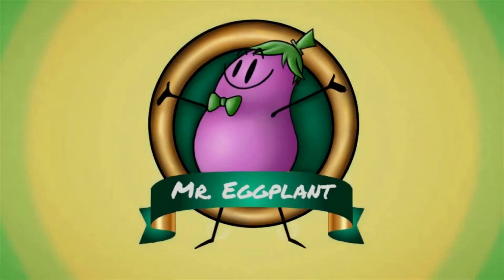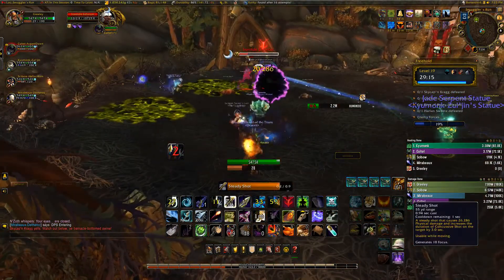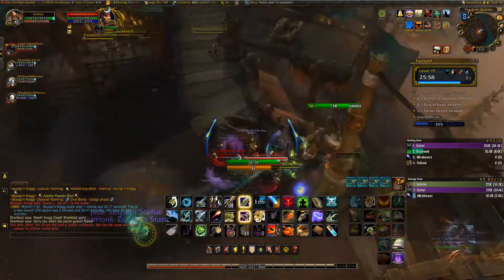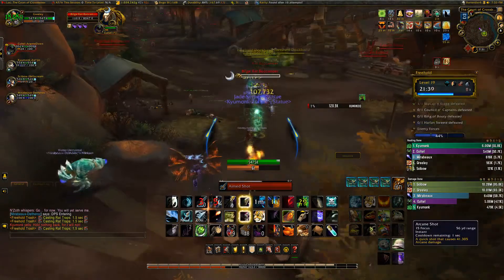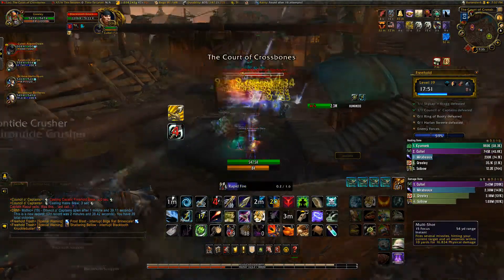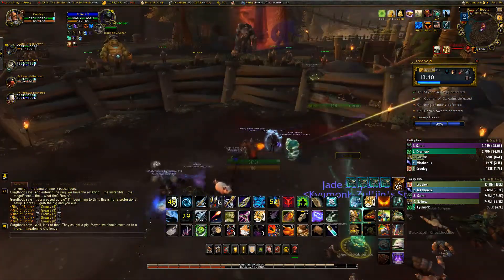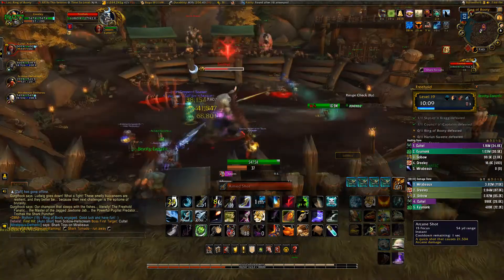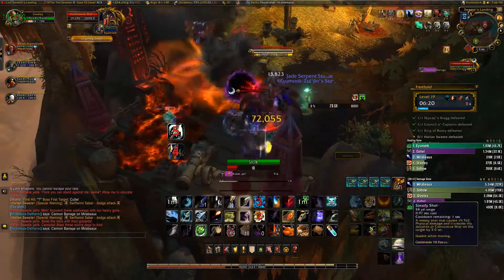M+19 Freehold Timed | MM Hunter POV | In the Rhythm Build 8.3 | Season 4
Hey guys! Thanks for checking out my latest run!

iLvL: 477, Neck level 97
Affix: Fortified, Raging, Grievous, Awakened

Stats: 26% Crit, 24% Haste, 35% Mastery, 4% Vers
Talents: 1,1,2,3,2,1,1 (from bottom to top)
Azerite: 3 In the Rhythm, 2 Unerring Vision, 1 Focused Fire
Corruptions: x3 Expedient III, x3 Masterful III, x1 Severe III, Skitra Bow

Majors:
Essence: Single Target:
Condensed Life Force - EP Raid Boss Kills (Breath of the Dying for PVP)
Crucible of Flame - Level 65 Neck
Worldvein Resonance (3+) - Island Expeditions
AoE (M+):
Focusing Iris - M+ Chest
Purification Protocol - Mechagon Questlines
Minors:
Vision of Perfection - King Mechagon (Mechagon)
Breath of the Dying - Uldum Dailies
Crucible of Flame

Updated Corruptions: Whispered Truths (Skitra Bow Corruption), Expedient III, Severe III, Masterful III, Ineffable Truths

Azerite Traits: Unerring Vision (2 or 3), In The Rhythm (As many as possible), Focused Fire, Surging Shots, Ancient's Bulwark

Secondarys: Overwhelming Power, Unstable Flames, Elemental Whirl

Defensive: Resounding Protection, Nature's Salve, Duck & Cover (only 1)

Stat priority: Crit to 25-30%, Mastery, Agi, Haste, Versatility, Critical Strike (over 30%)

Opening sequence: Hunter's Mark, Double Tap at 10 sec on timer(if you take it), Pre-pot, precast Aimed Shot at 3 seconds, rapid fire, Arcane Shot, on-use trinket/racials, True Shot, Aimed Shot, Arcane Shot, Aimed Shot, Arcane Shot, Rapid Fire, Aimed Shot, Arcane Shot, Aimed Shot, Arcane, Aimed, Arcane..

Single target (Raid): Major = Life Force Rank 3 from raid
Minor #1 = Vision of Perfection rank 3 from Hard mode mechagon
Minor #2 = Cauldron of Flame from rank 60 neck
Minor #3 = Breath of the Dying from Uldum quests/Visions

Multi target (M+): Major = Focusing Iris from M+ weekly chests
Minor #1 = Vision of Perfection rank 3 for Hard mode Mechagon
Minor #2 = Cauldron of Flame or Conflict & Strife from pvp

Addons: WeakAuras, DBM, Quartz, Bartender, Classmods, Titanpanel

Bosses to coin: N'zoth, Skitra, Freehold, Shrine

Bnet: Greeley#1373